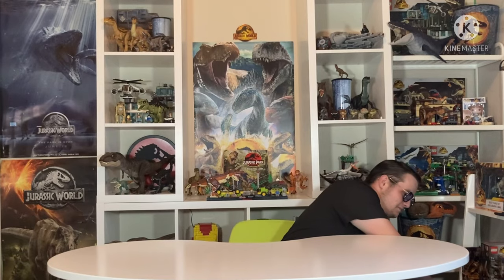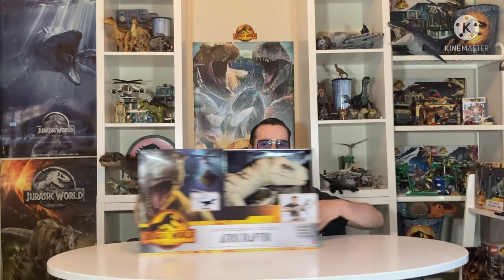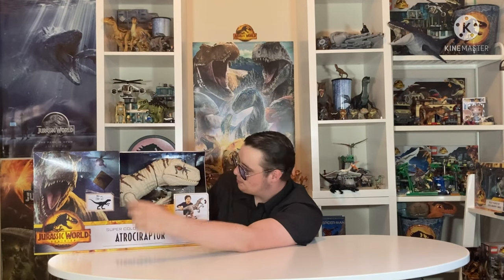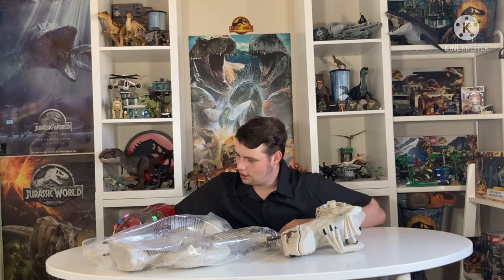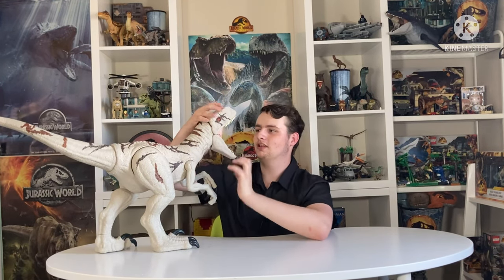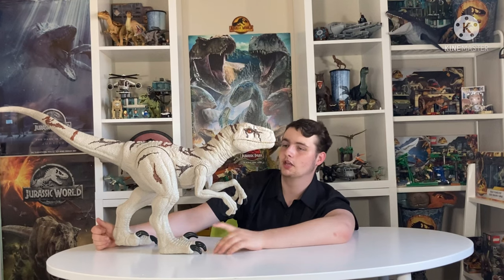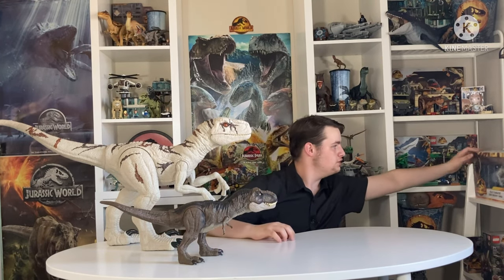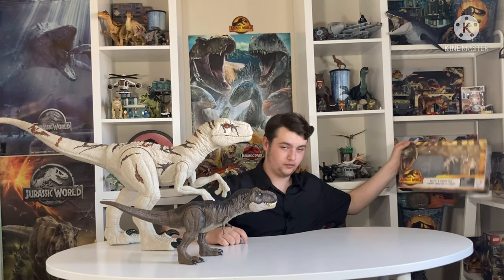SUPER COLOSSAL ATROCIRAPTOR!!! Unboxing Jurassic World Dominion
I am about to do the biggest unboxing ever as today I do the unboxing of the Super Colossal Atrociraptor Ghost and well it’s huge